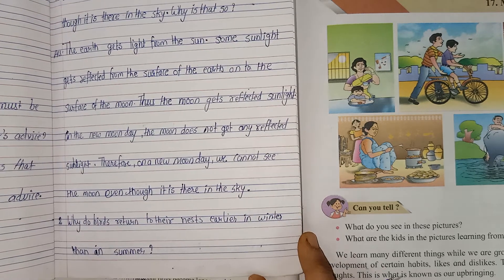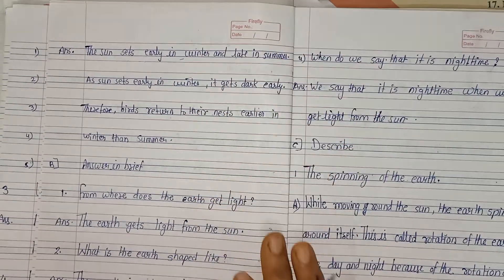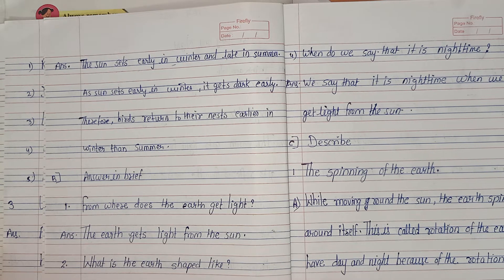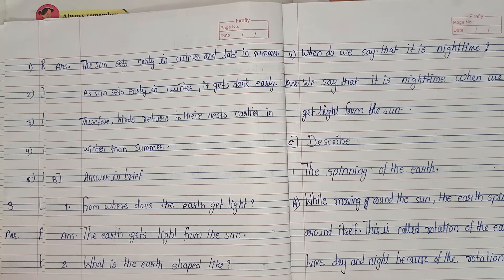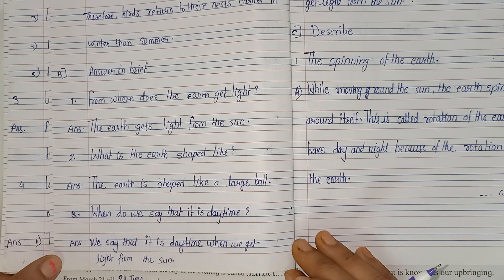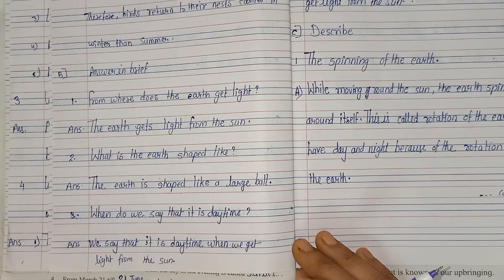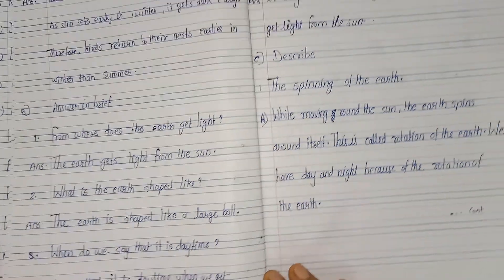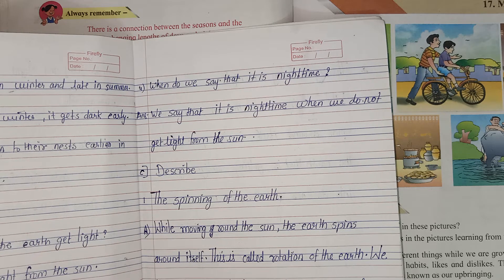Class 4 EVS ( Part One ) Chapter 16 Day and Night Question & Answers Maharashtra State Board